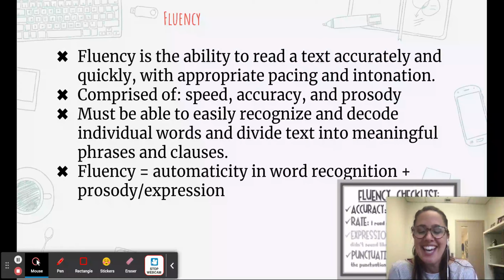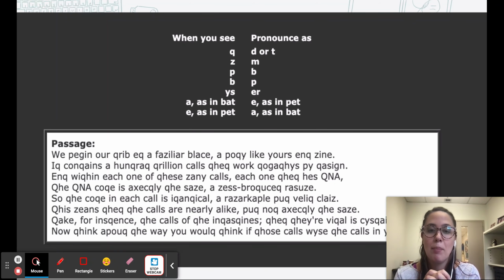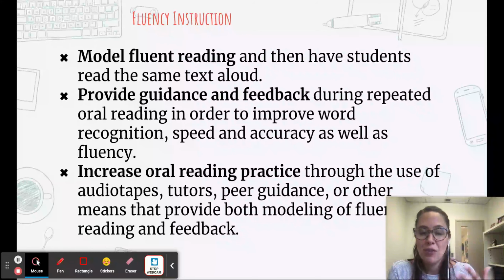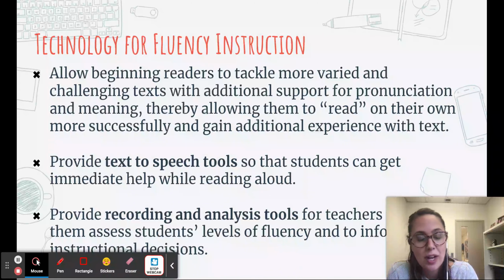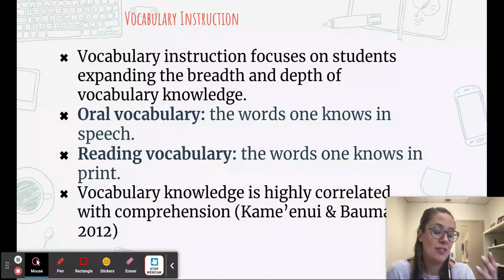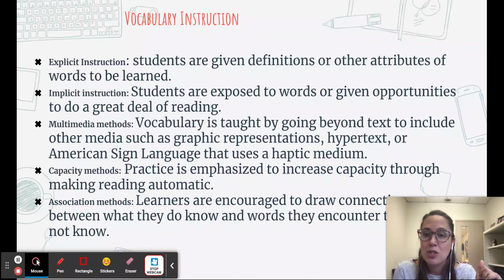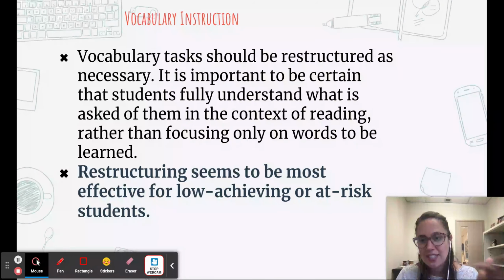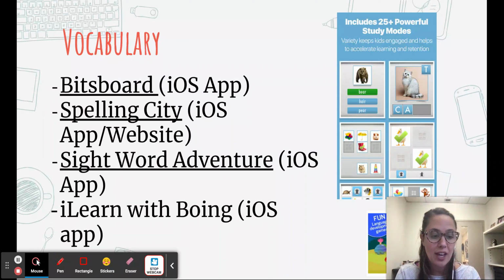SED 593 Reading Remediation - Part 2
Overview of Fluency and Vocabulary